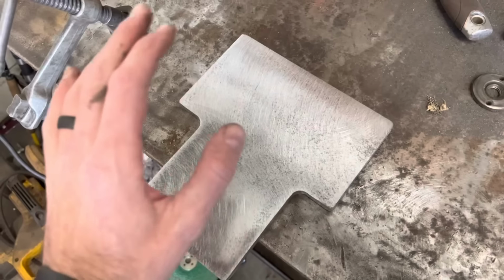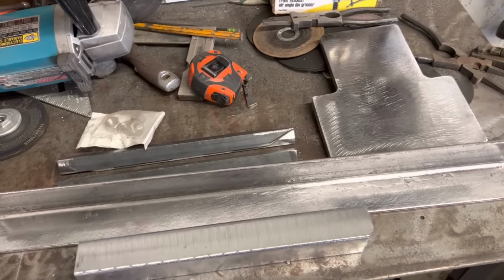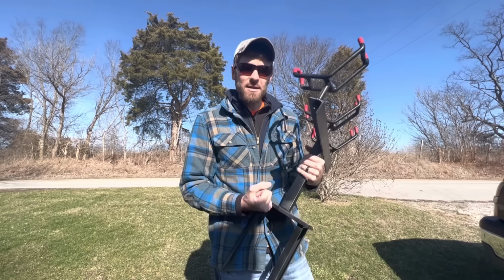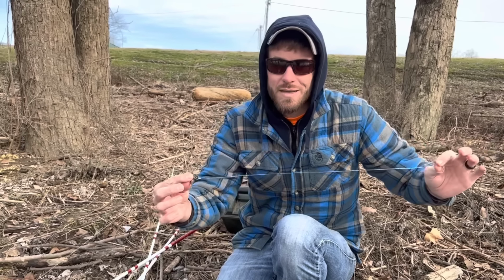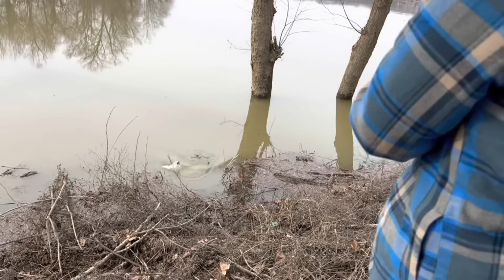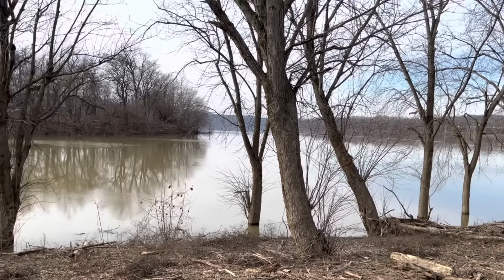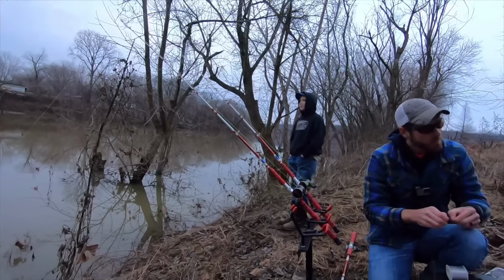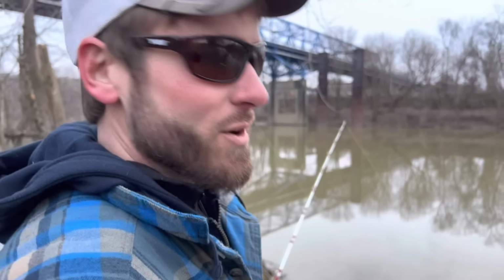Bank Fishing For Trophy Catfish + Bank Fishing Tips (Big Fish Landed)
River Fishing for catfish in late January.

Tangling with catfish rods